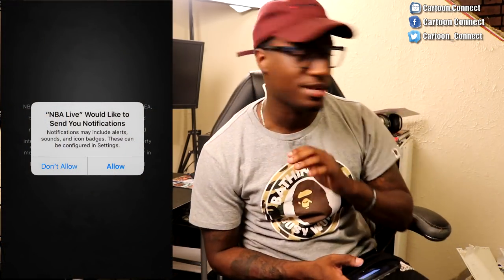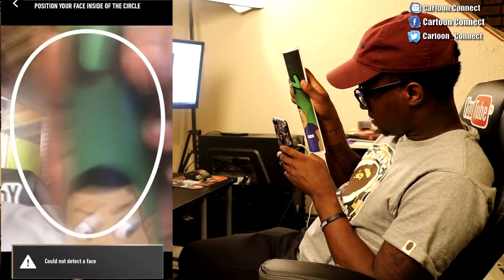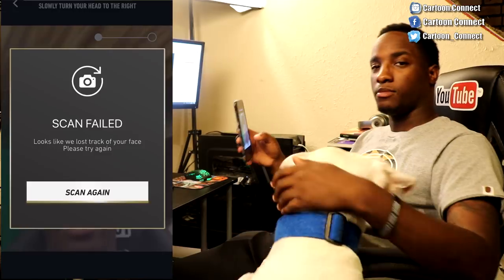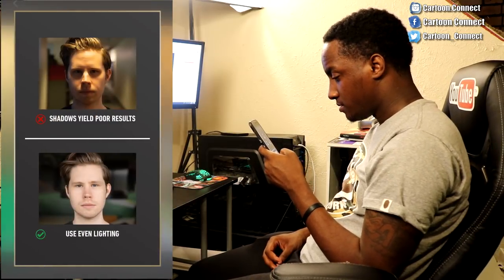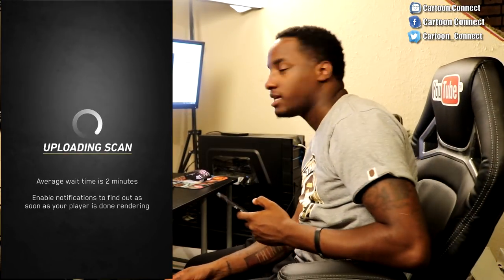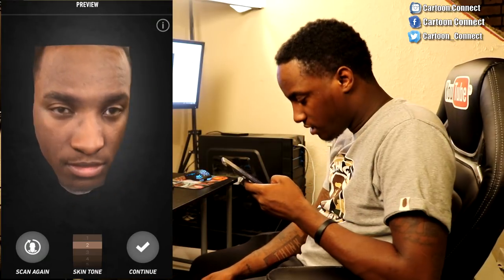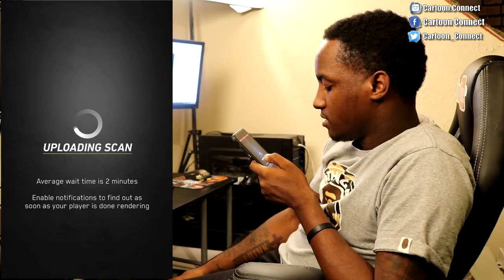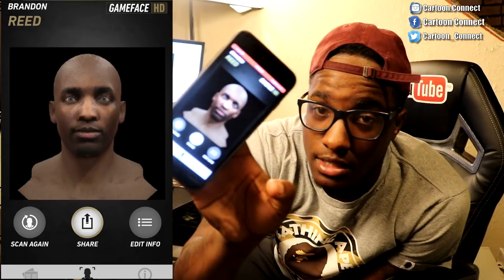I FACESCANNED LIL RON RON AND MY DOG IN NBA LIVE 19